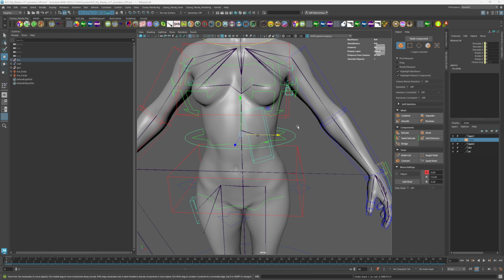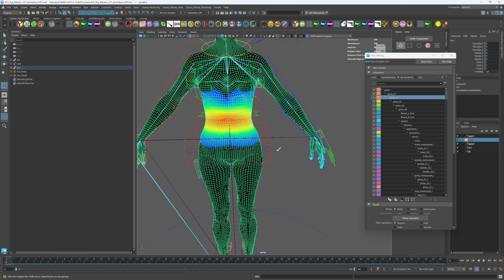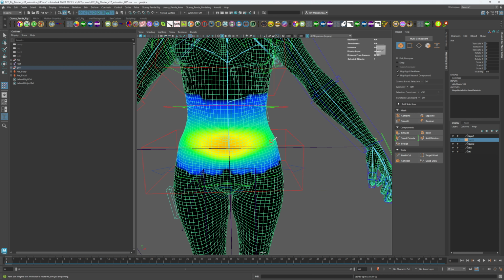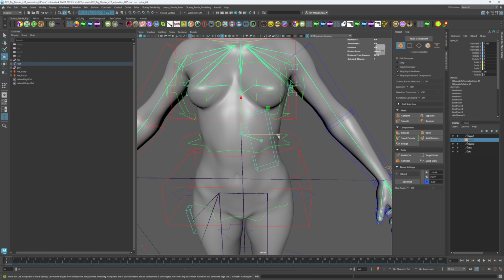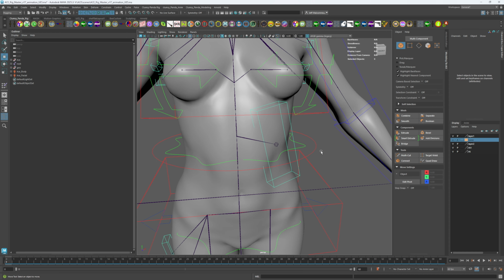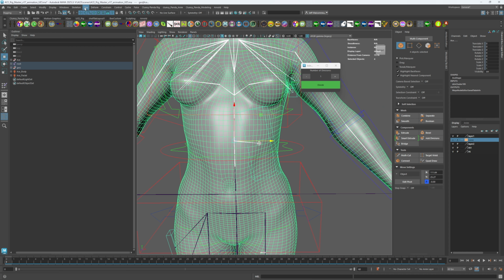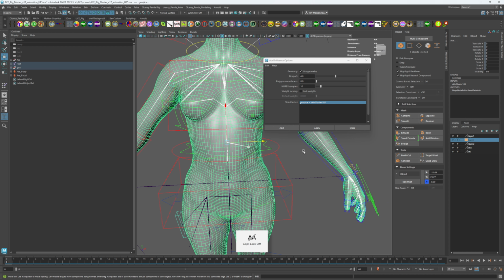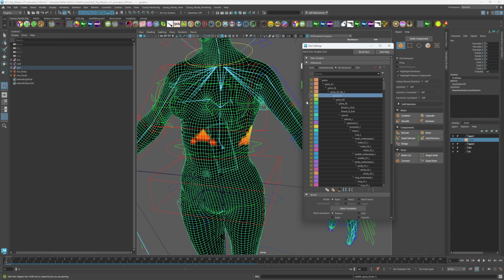RemoveInfluence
This tutorial covers the essential skill of editing skin cluster weights using the Paint Skin Weights Tool. Learn how to add influence to a joint, remove influence from a joint, and smooth the transitions between them. I'll show you how to access the tool (Skin Paint Skin Weights), navigate the influence list, and use the key painting operations like Add, Replace, Scale, and Smooth to fix common rigging issues like stiff elbows or knees.